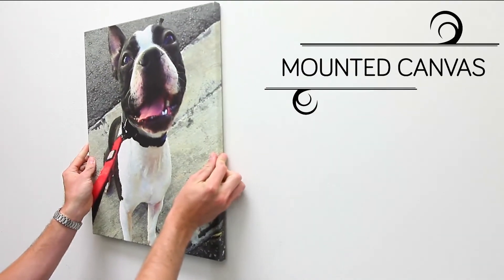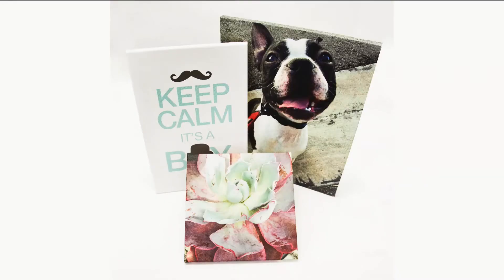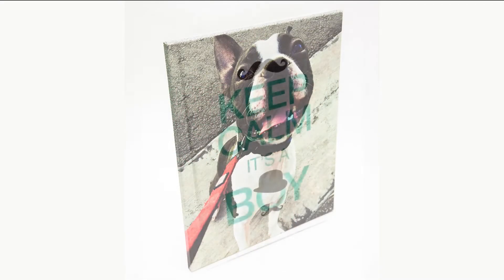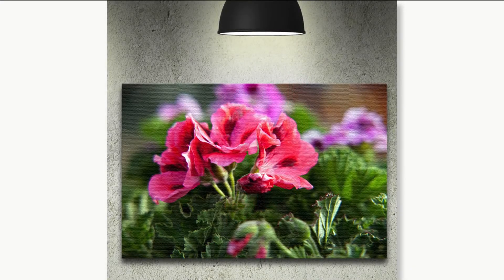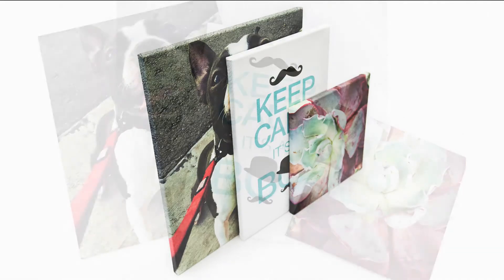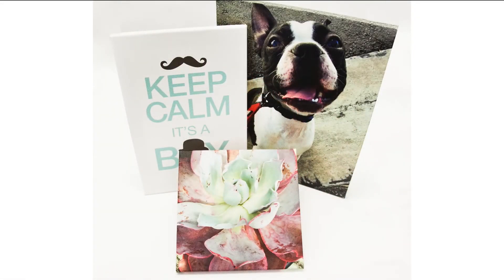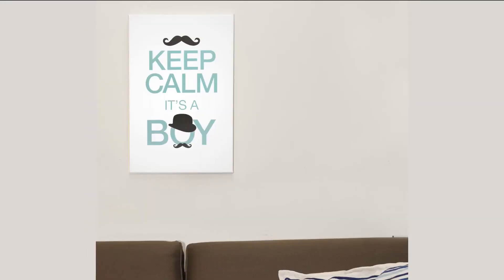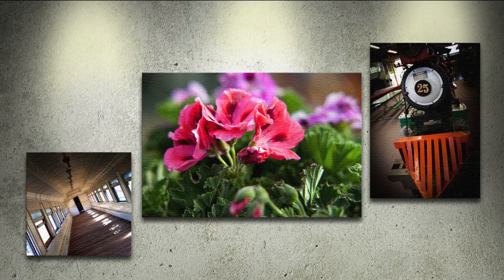Mounted Canvas Prints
We can print and mount your photos and artwork on Canvas.